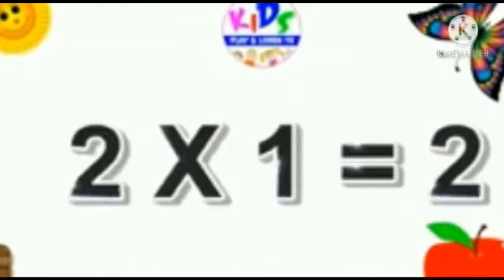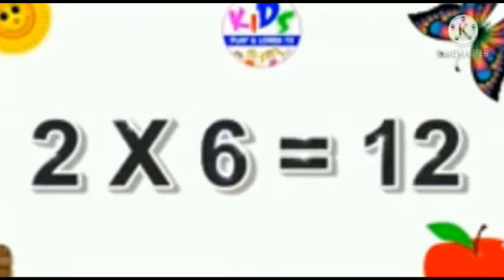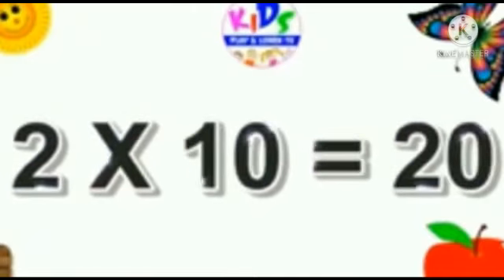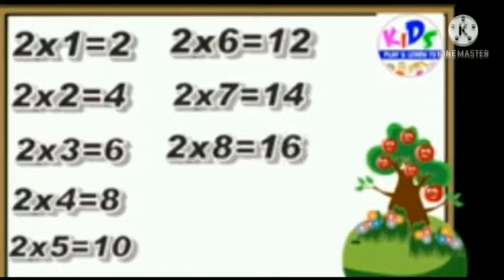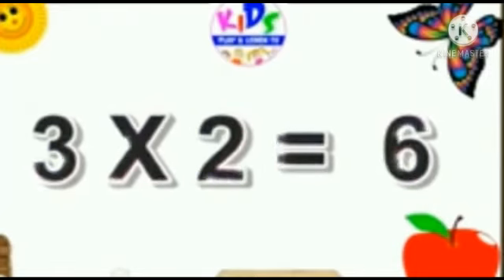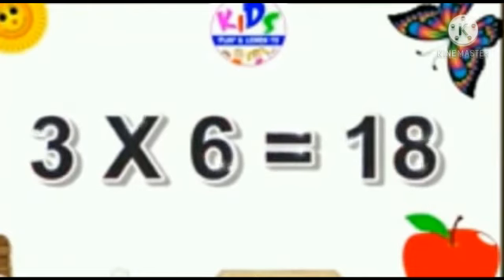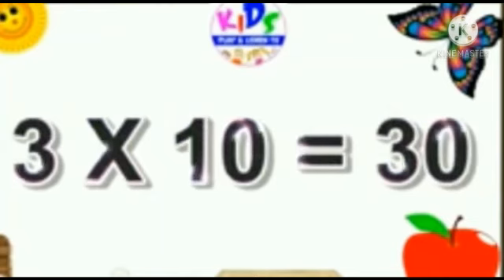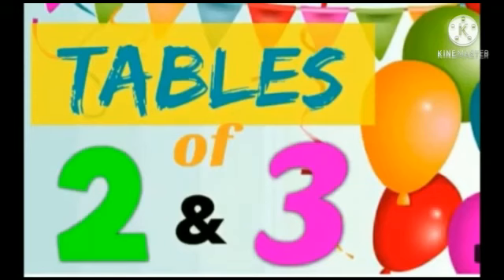class-kg subject_maths(Tables)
Video from ☺️